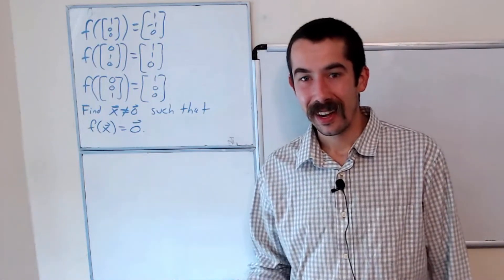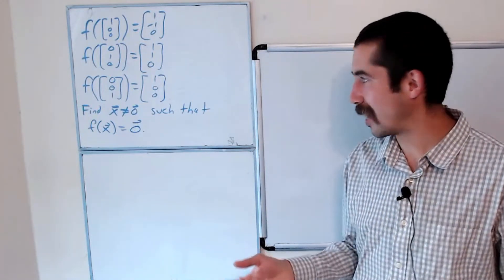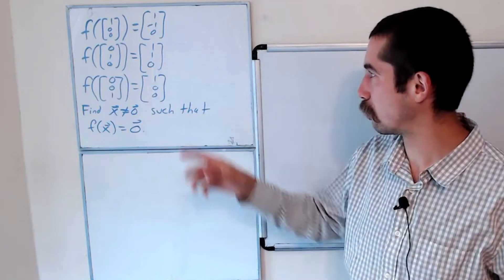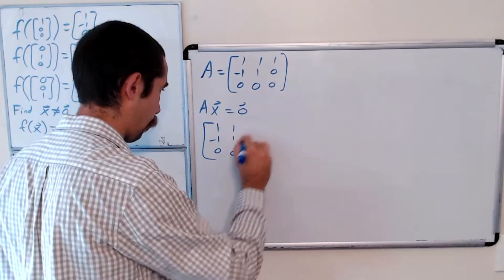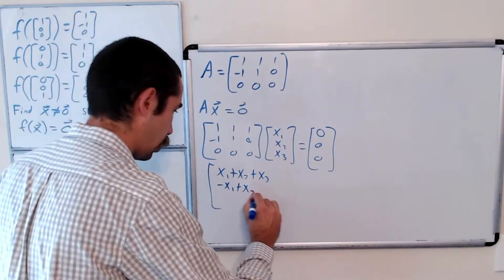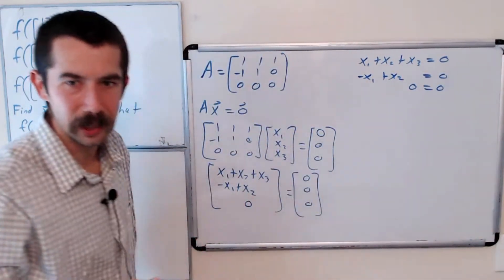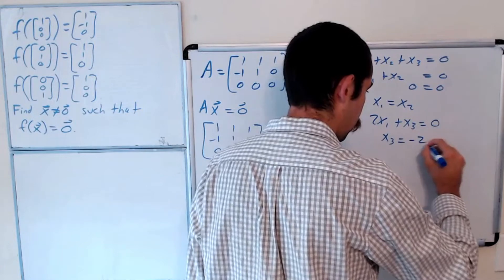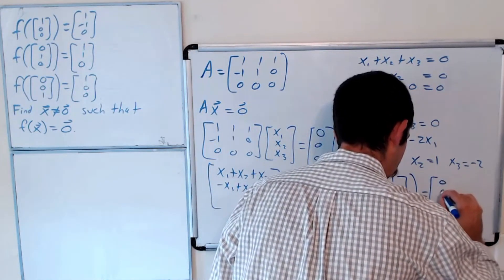I stumped a few students on this one!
This was the last question of my first linear algebra exam.  Can you solve it?
Let f be a linear function that satisfies f(1, 0, 0) = (1, -1, 0), f(0, 1, 0) = (1, 1, 0), and f(0, 0, 1) = (1, 0, 0).  Find a nonzero vector x such that f(x) = 0.